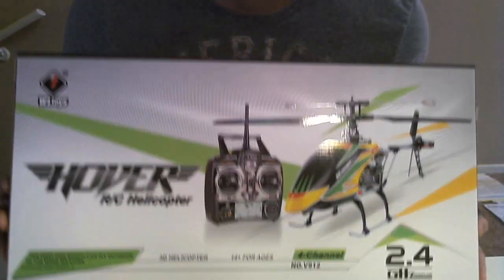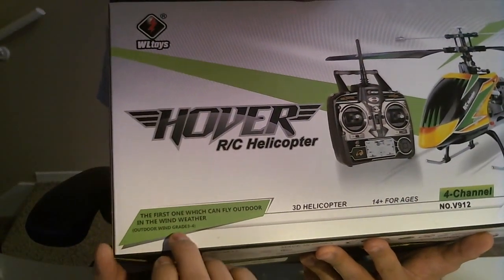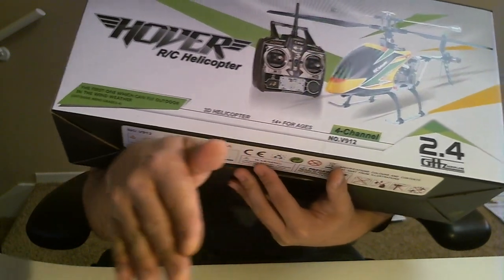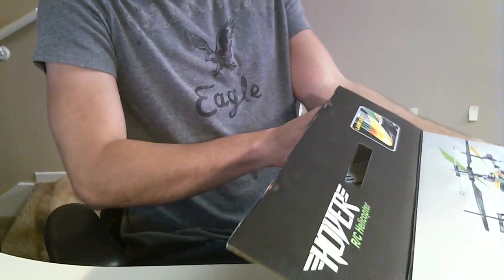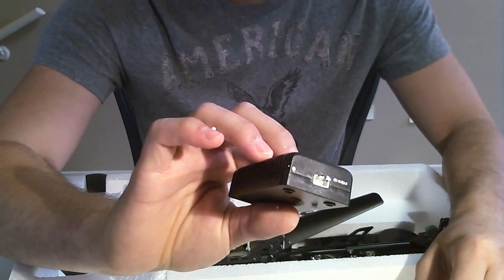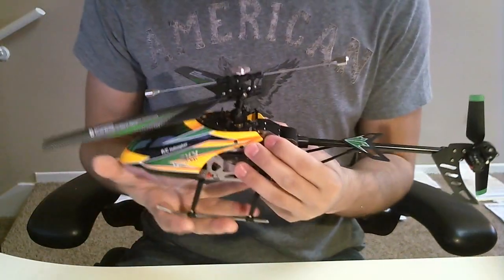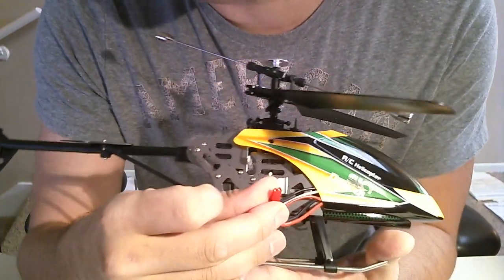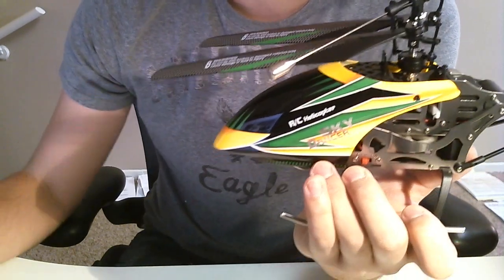Hover R/C helicopter v912 unboxing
quick unboxing of the Hover  v912  rc helicopter